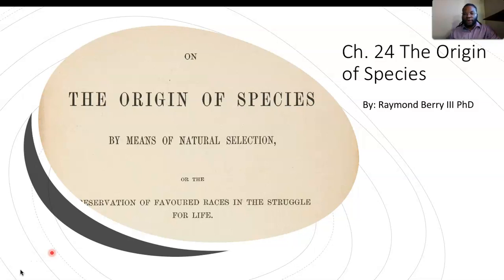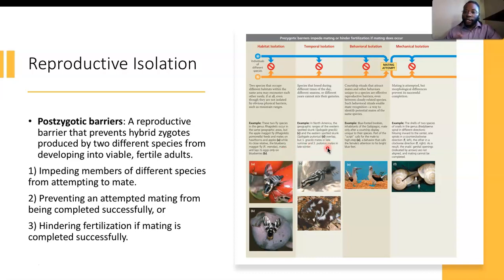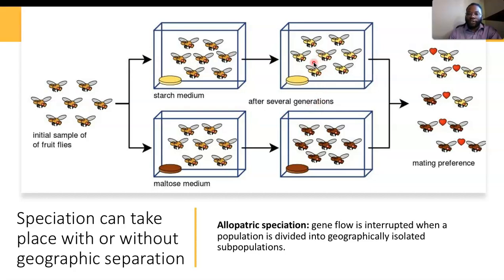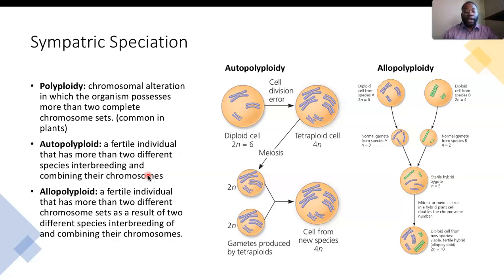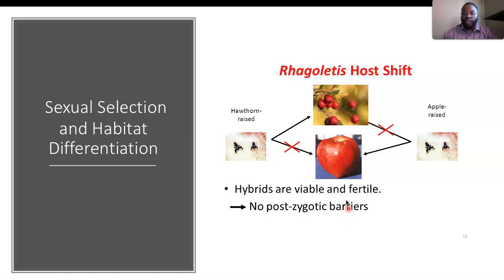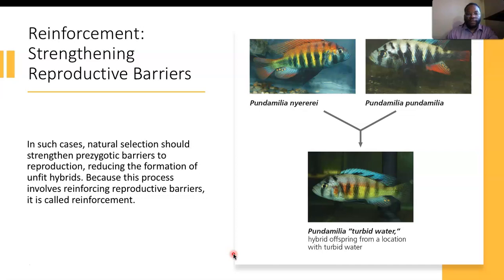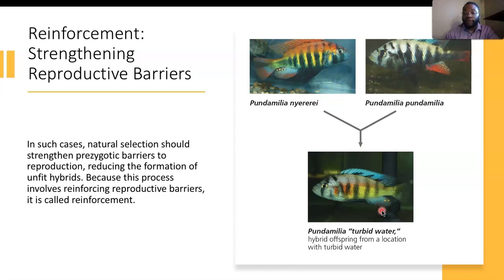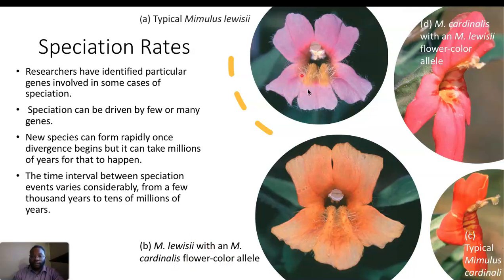Ch 24 Origins of Species Lecture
Origins of species Biology II Lecture

Urry, L., Cain, M., Wasserman, S., Minorsky, P., Reece, J., Taylor, M., and Pollock, M. (2016). Campbell Biology (11th ed.). Pearson.